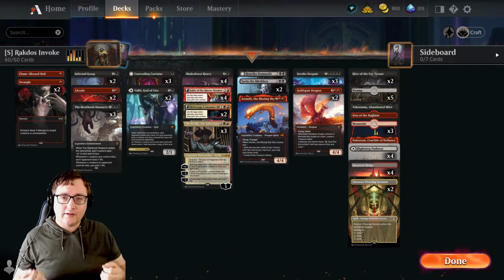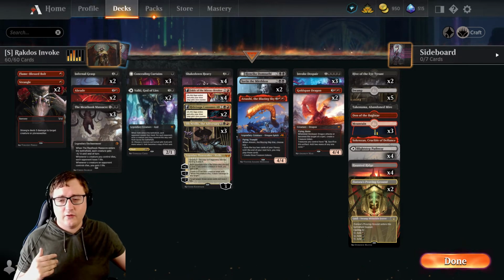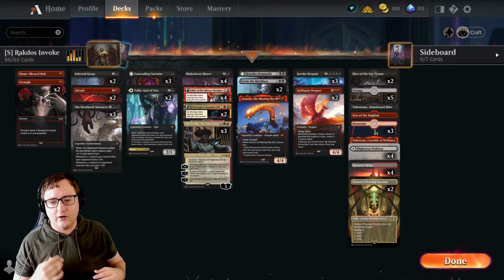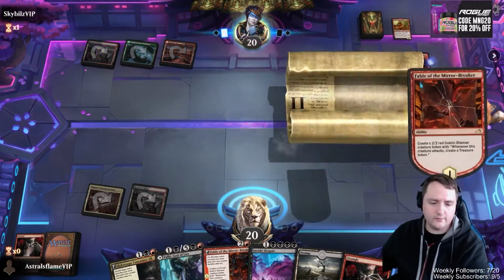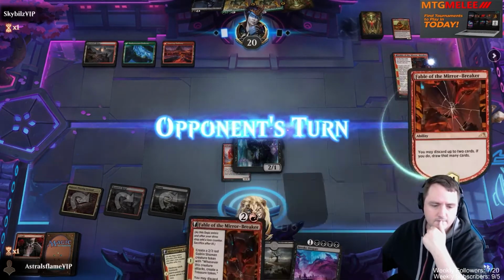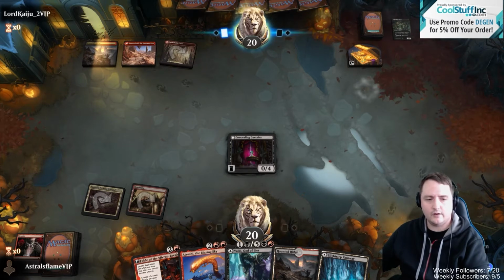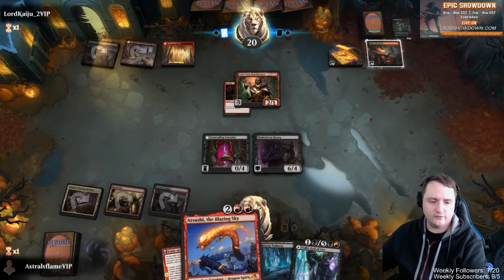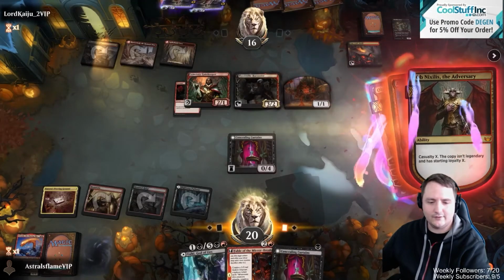🔴⚫️ Rakdos Invoke "Despair" | MTG Arena | Standard | Deck Tech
Your opponents will really DESPAIR when you play this Standard Magic: The Gathering Deck, Rakdos Invoke Despair!  Utilizing the card Invoke Despair as a top end finisher, you'll use a selection of removal cards to strip away your opponents board like The Meathook Massacre and Infernal Grasp.  Whilst building your own, using the new Shakedown Heavy.  Just when your opponent has had enough, drain their life totals even more with Ob Nixilis, the Adversary!

Contents

00:00 Intro
03:45 Game 1 VS Jund Midrange
10:29 Game 2 VS Rakdos Anvil

MTG
MTG Arena
MTGA
Standard
SNC
Streets of New Capenna
MTG Arena Historic
Deck Tech
Deck Guide
Gameplay